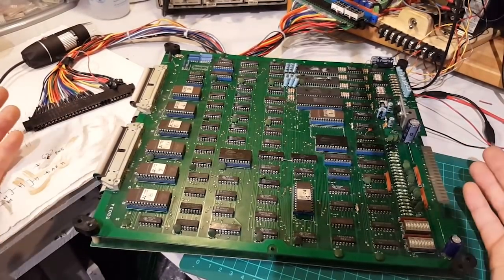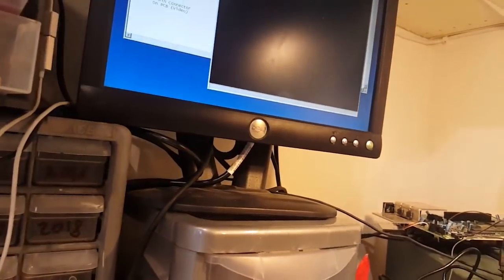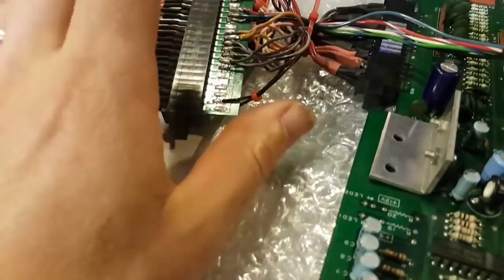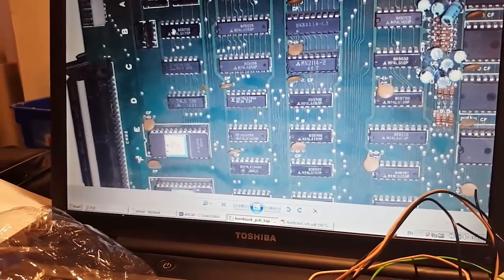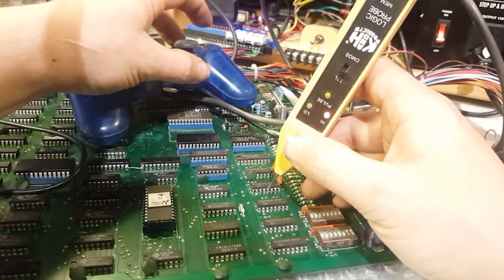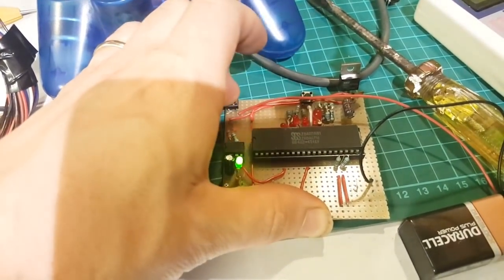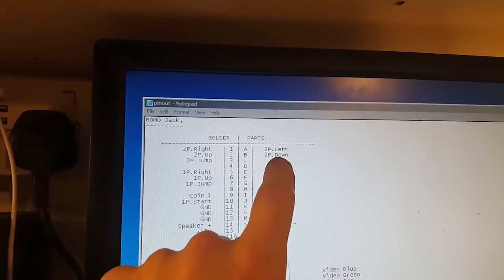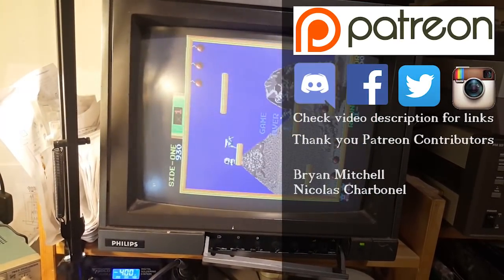Arcade DIY #46 Bomb Jack pcb repair